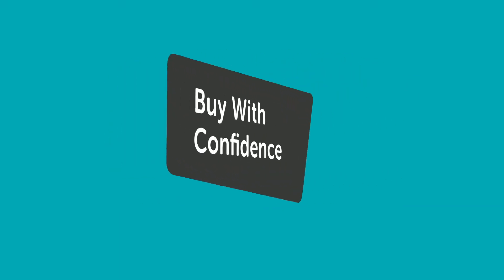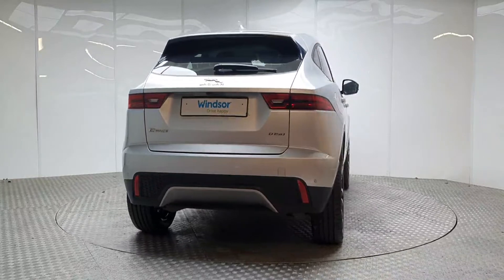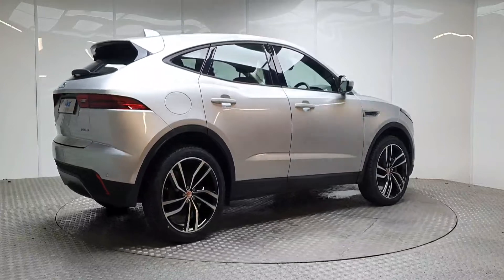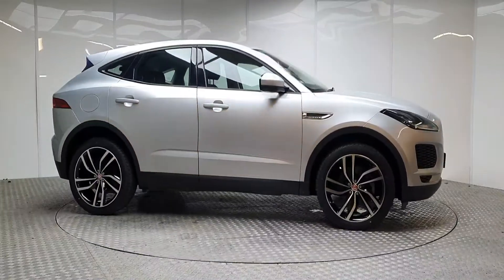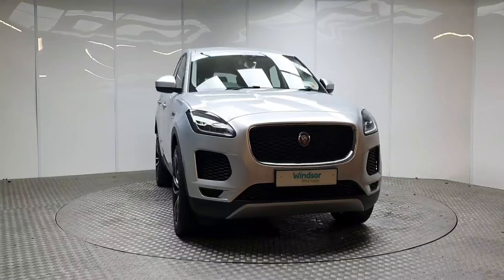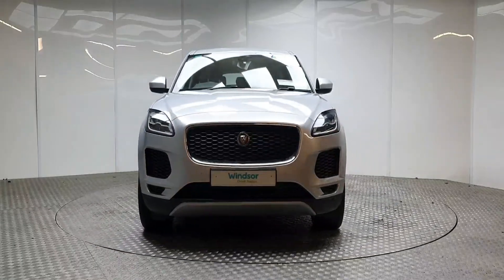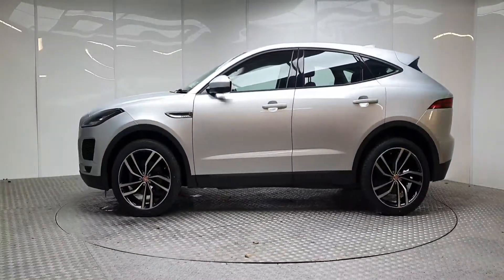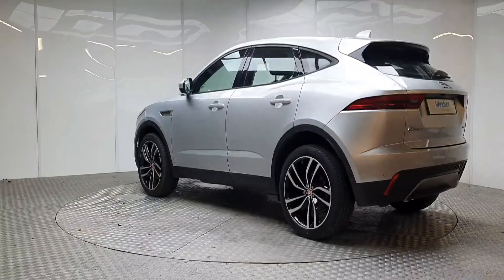182D18827 - 2018 Jaguar E- PACE 18MY 2.0 D150PS FWD 5DR 33,995